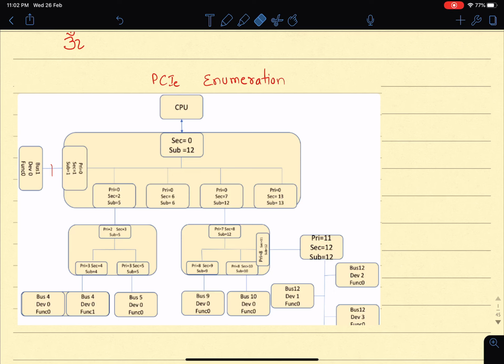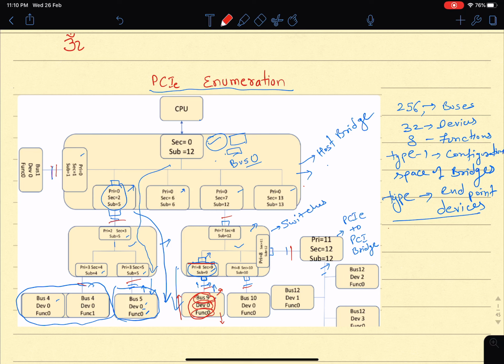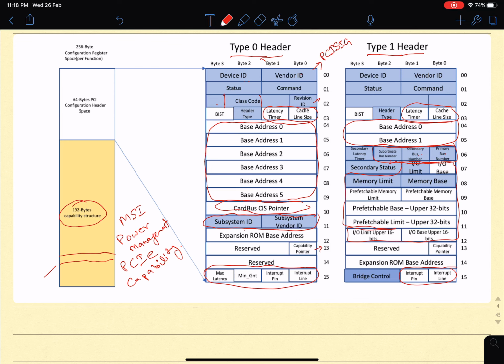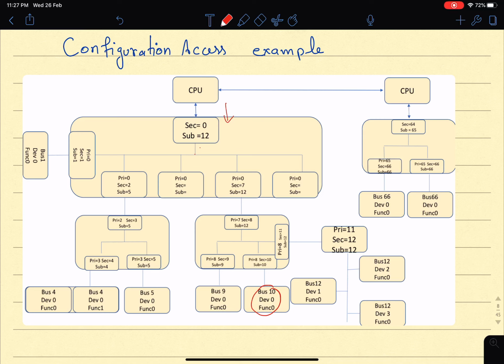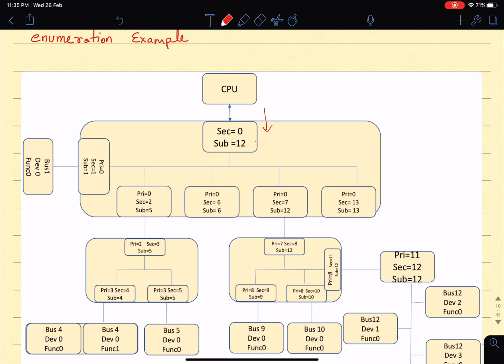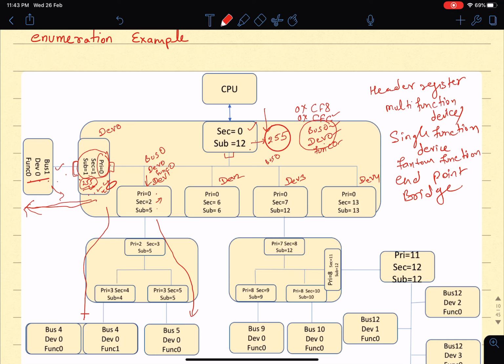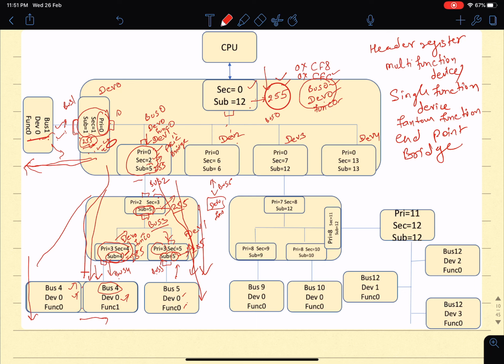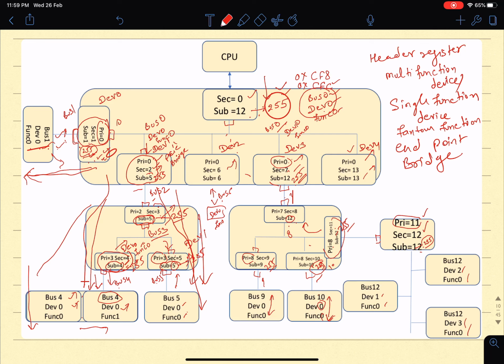PCIe Architecture : PCIe Enumeration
This video explains the following in PCIe Architecture
Basic concepts and PCIe terminology
PCIe enumeration concept
Configuration registers
Configuration Access mechanism
Extended configuration Access Mechanism
Enumeration process